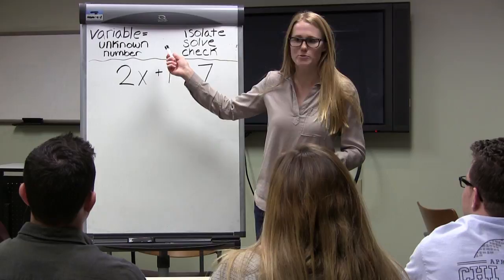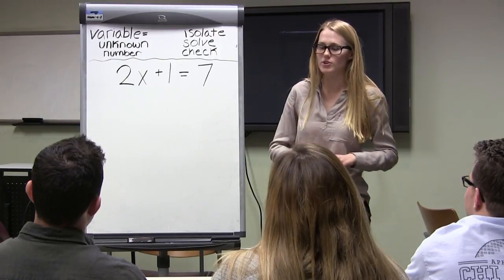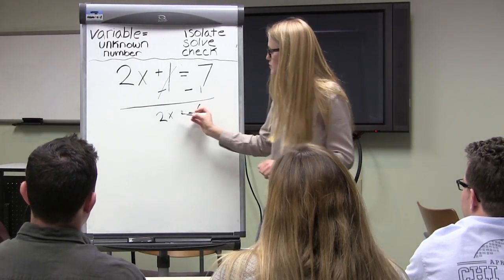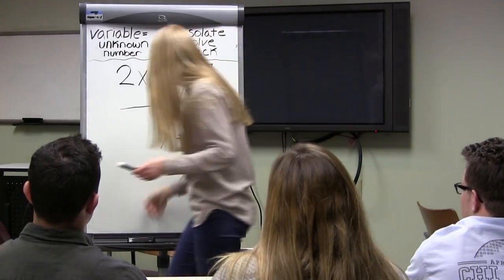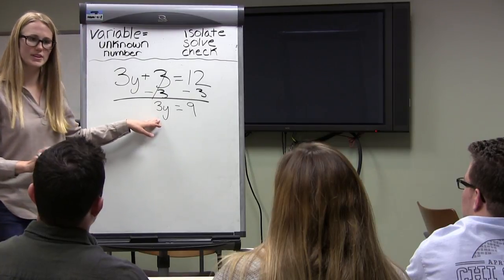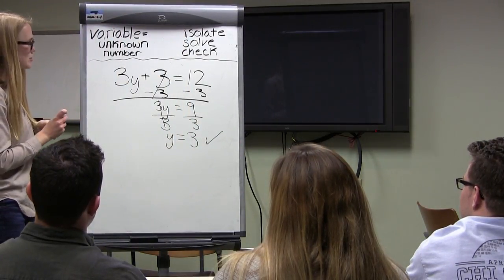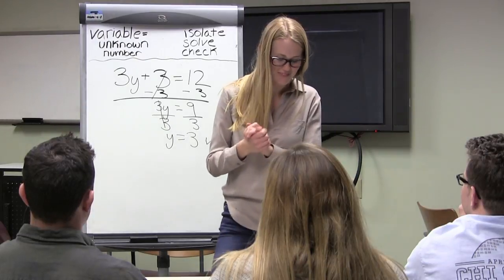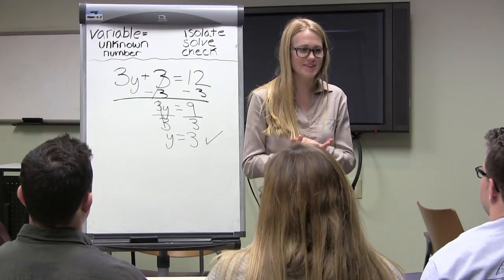Sarah Green Breakthrough Collaborative Mock Teaching